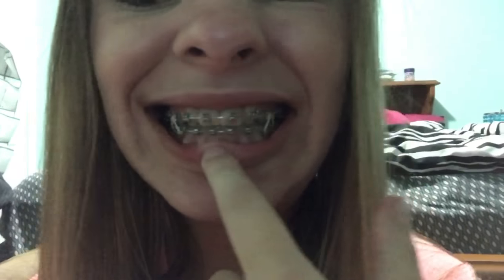Braces update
Hope u enjoyed this